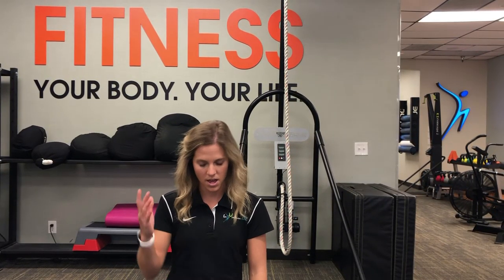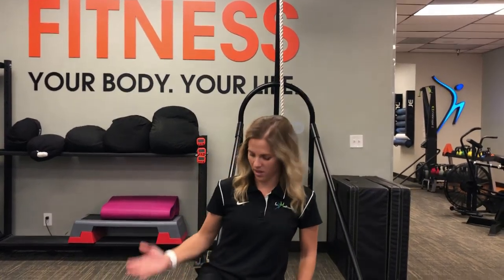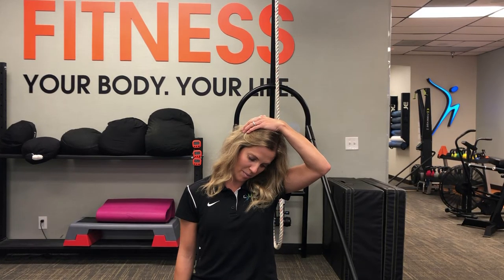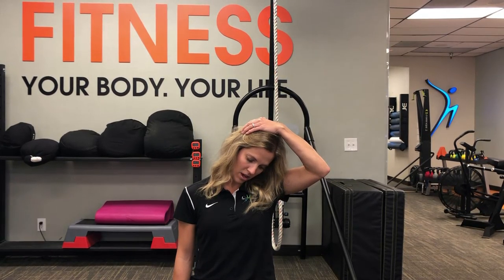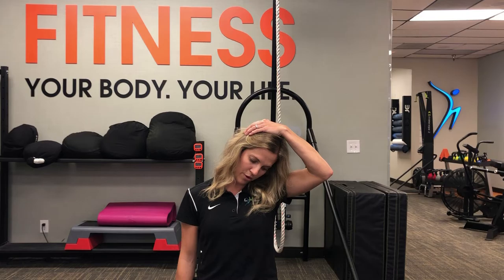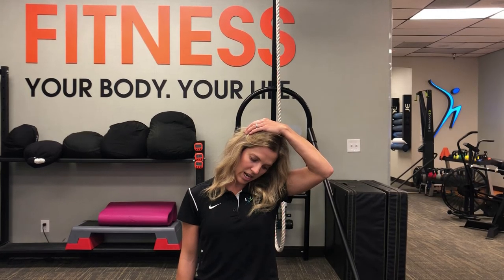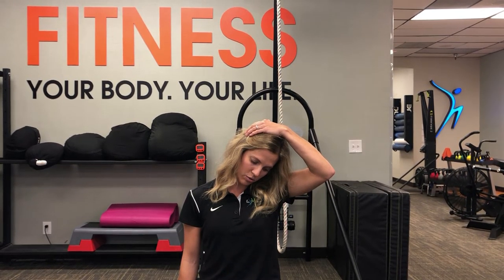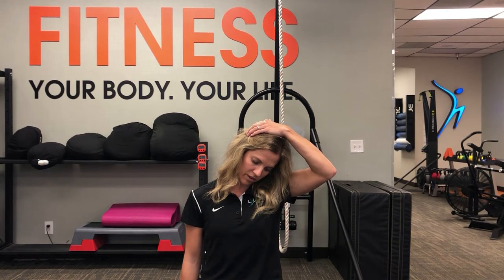Whiplash Physical Therapy - In Motion O.C. Physical Therapy and Fitness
Are you recovering from whiplash and wondering how physical therapy can help?

In this video, we will highlight some of the issues whiplash can cause and show you some simple physical therapy exercises you can do to help.

Need more support? At In Motion O.C., we have helped hundreds of people recovering from whiplash. As the #1 rated physical therapy clinic on Yelp! and Google, we are confident that we can help you too.